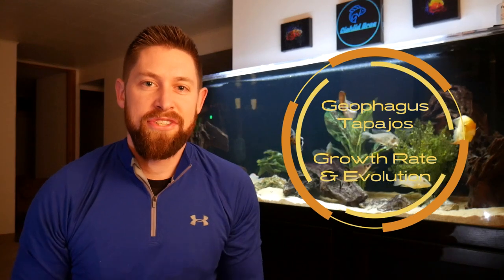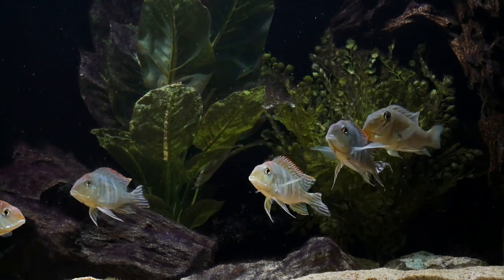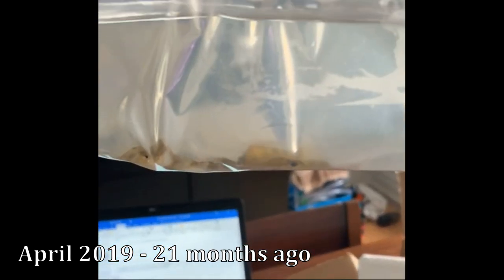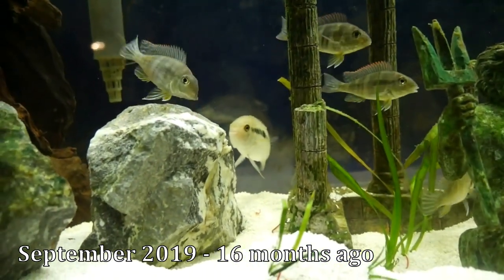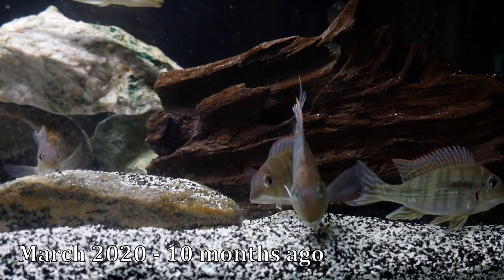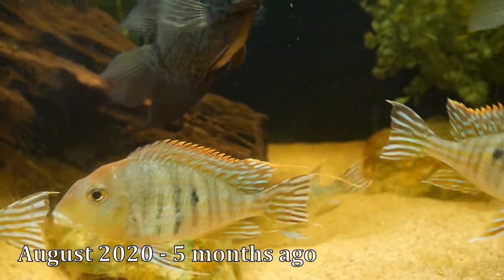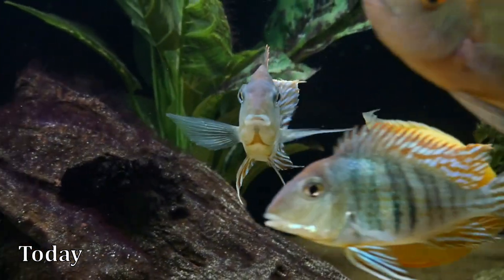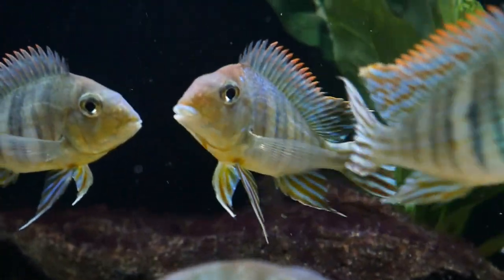Geophagus Tapajos | Growth Rate & Evolution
This video highlights our Geophagus Tapajos growth rate from about 1 inches to the 6 inches they are today. We also discuss details on growth rates and tips to make sure your fish are healthy and growing. This came from our own experience keeping Geophagus Tapajos, paired with research and discussions with other hobbyists.

Geophagus Tapajos are one of my favorite cichlids to keep, and if you are patient and willing to wait for them to color up - it is well worth it. With great water quality, a suitable tank size, appropriate tank mates, and a varied diet, your Geophagus should grow quickly!

Equipment:

- Fluval Heaters
- Fluval Aquasky Light
- FX6 Canister Filter
- Seachem Prime